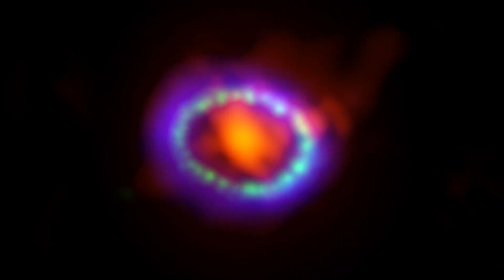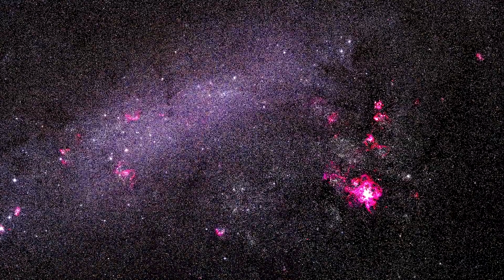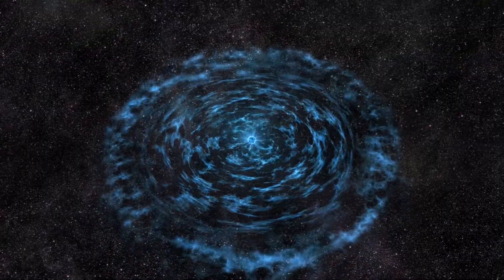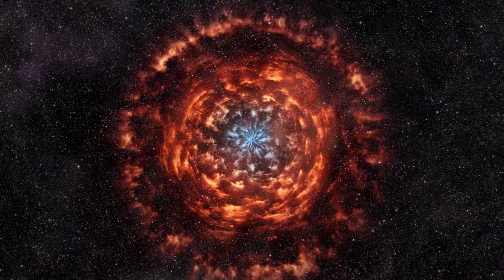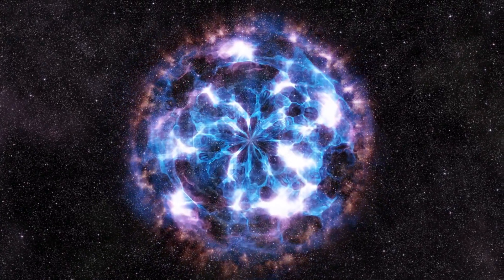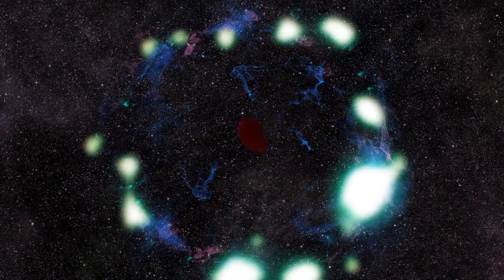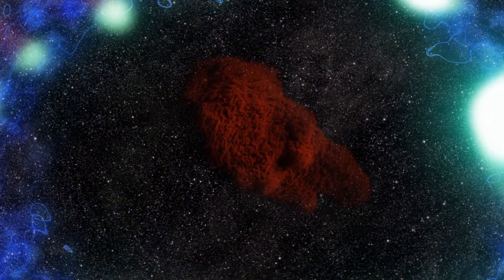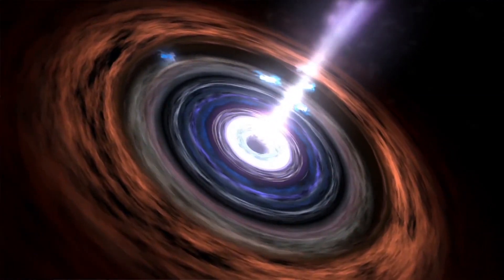Supernova 1987A: Remnants of an Exploded Star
Astronomer Remy Indebetouw talks about the star that exploded in 1987, and how the world's telescopes have been watching the explosion ever since.

Take a virtual tour of the Milky Way Galaxy and its neighbors with NRAO's Milky Way Explorer!

ALMA (ESO/NAOJ/NRAO).  Animation and video credits: A. Angelich and B. Saxton, NRAO/AUI/NSF; R. Indebetouw et. al, A. Angelich (NRAO/AUI/NSF); NASA/STScI/CfA/R. Kirshner; NASA/CXC/SAO/PSU/D. Burrows et al.; NASA/CXC/D.Berry/MIT/T.Delaney et al.; NASA/Goddard Space Flight Center Conceptual Image Lab; ESO/C. Malin/B. Tafreshi/José Francisco Salgado.